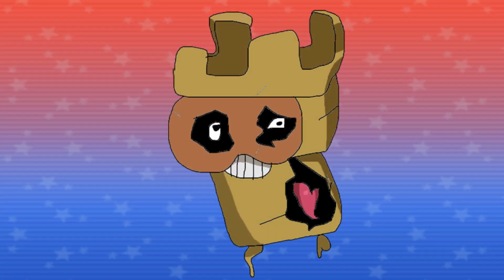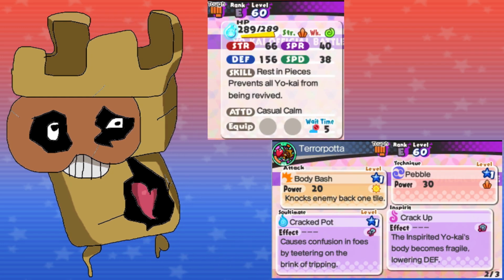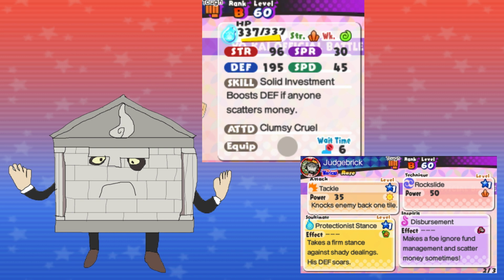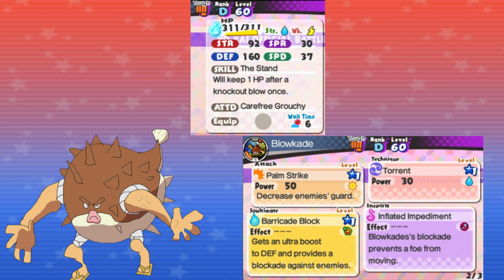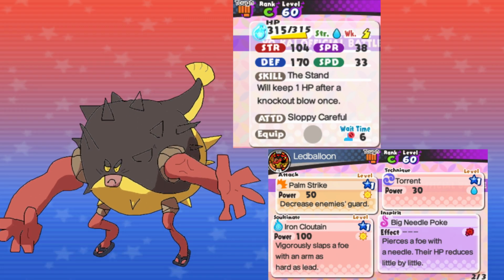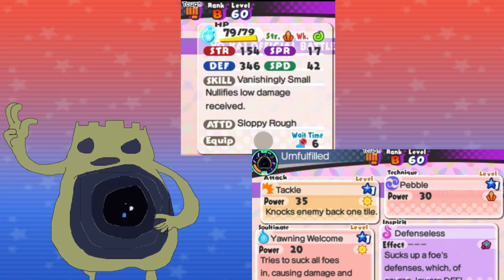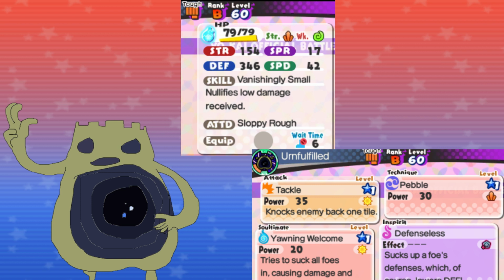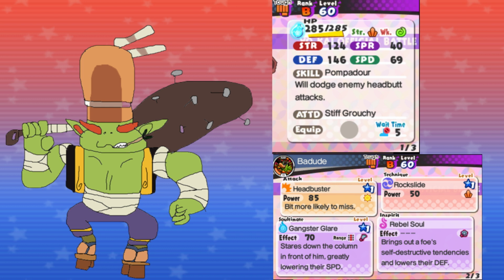5 Great and Bad LRTs | Yo-kai Watch 3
ledballoon on top